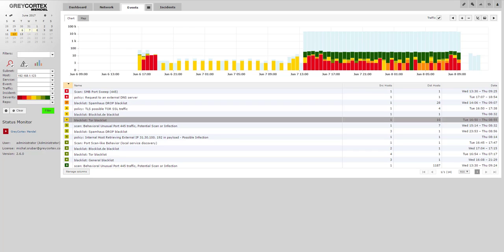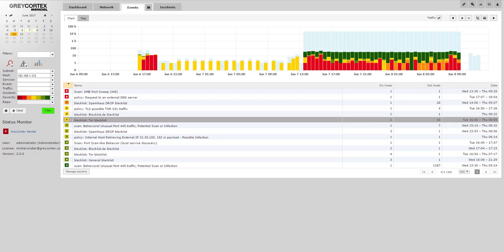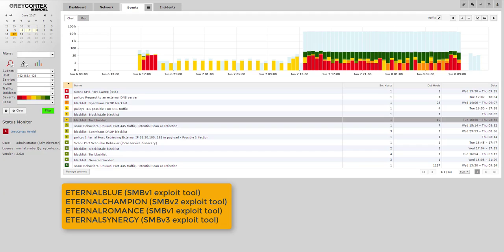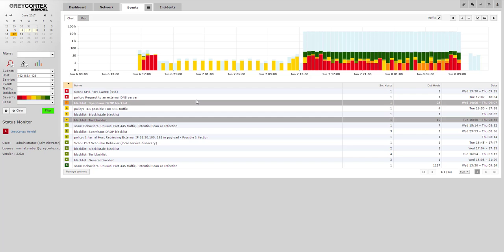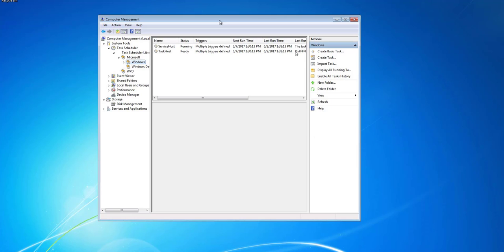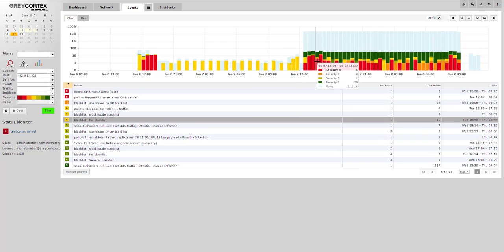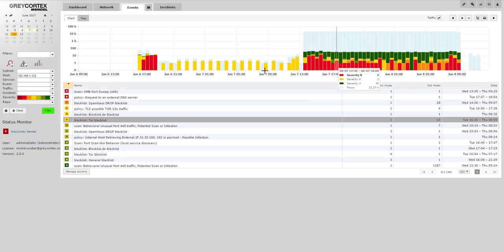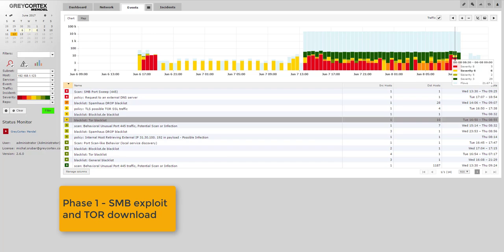Tales from the Malware Lab ep 1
In the first episode of "Tales from the Malware Lab," we investigate the EternalBlue malware, recently discovered by Miroslav Stamper, which contains 3x the NSA/Shadowbrokers exploits of WannaCry

GREYCORTEX MENDEL is a network traffic analysis tool delivering network security to network security professionals. It uses advanced artificial intelligence, machine learning, and data mining methods to help organizations make their IT operations secure and reliable. MENDEL detects advanced persistent threats, malware, ransomware, trojans, RATS, zero-day attacks, and other cyber threats to sensitive data, networks, trade secrets, and reputations, which other network security products miss. It works with IoT and BYOD devices and makes organizations maintain GDPR compliance. MENDEL is unique because is integrated with an intrusion detection system (IDS) to faster identify malware signatures, and because it can differentiate between human and machine communication in the network.

MENDEL monitors a very rich set of network flow data, and it is able to identify communication flows between devices within the network down to, and including the application layer. This means the full network is visible to the security analyst. MENDEL offers the functionality to identify performance problems within the network (e.g. too slow connection, devices which are transferring data to non-responsive hosts, duplicate MAC addresses, etc.) as well. This flow data is also filterable in GREYCORTEX MENDEL, so that a security analyst can identify data for one host, one service, one device or type of traffic, etc. (or all together).